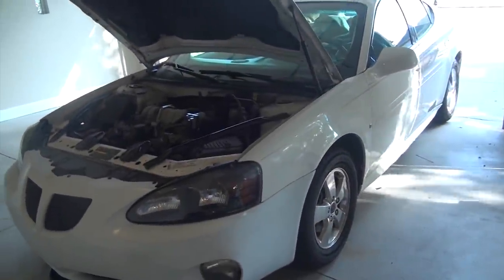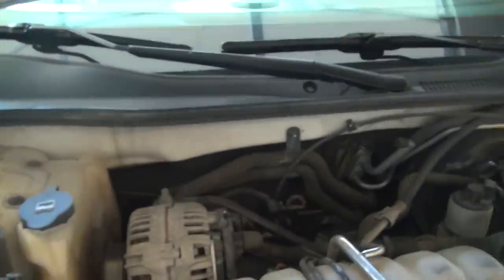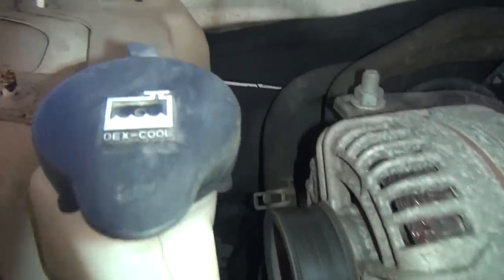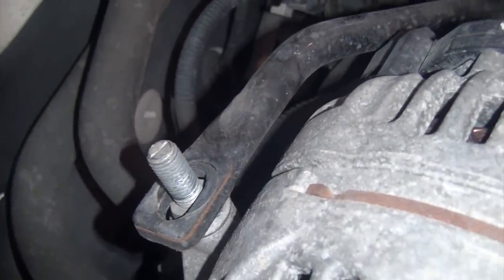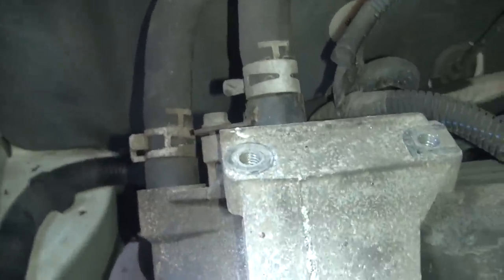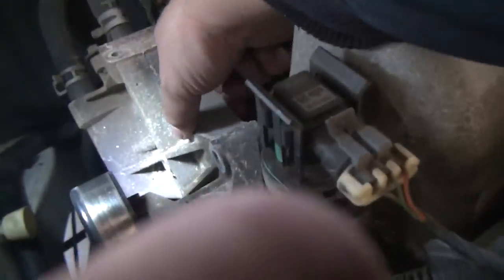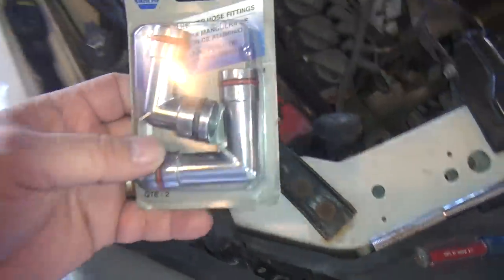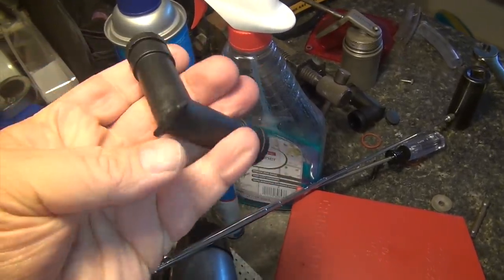GM 3800 Cooling System Elbow Replacement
Replacement of cooling system elbows on GM3800 Series III